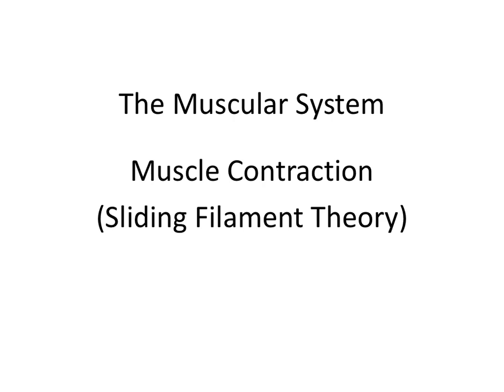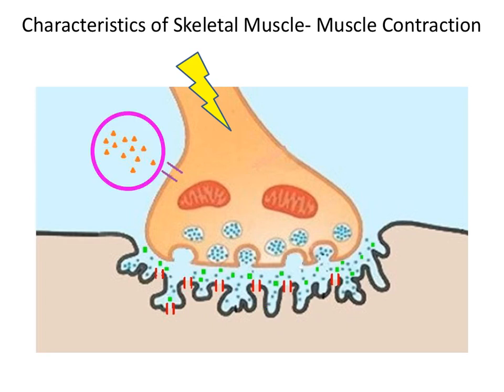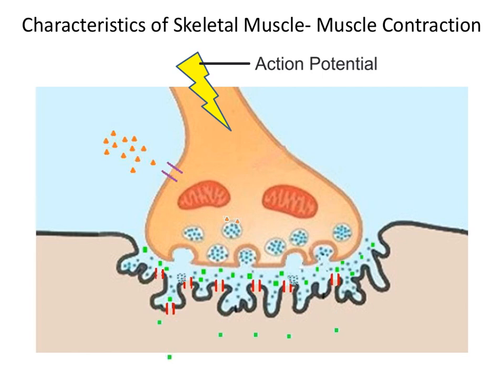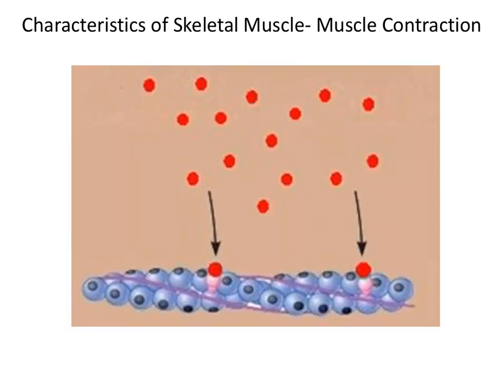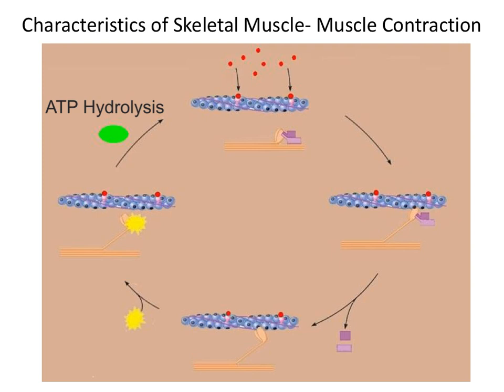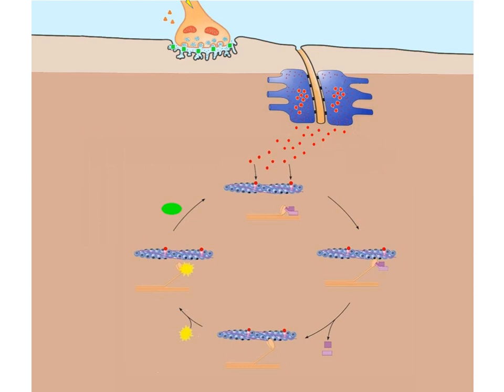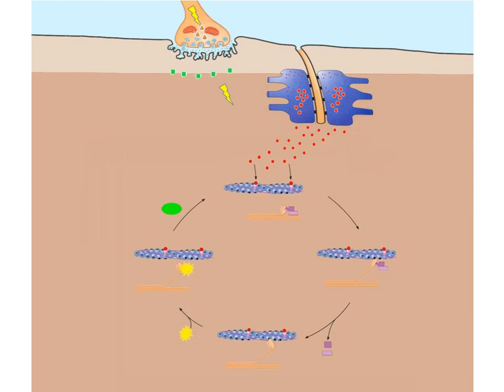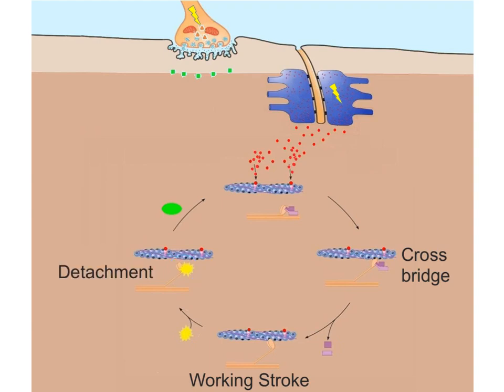Video- The Muscular System- Muscle Contraction